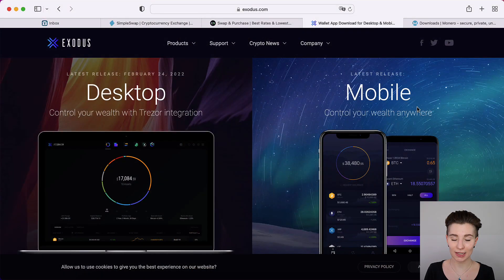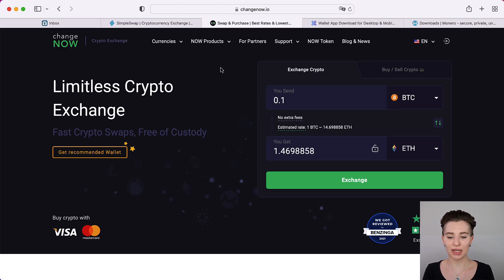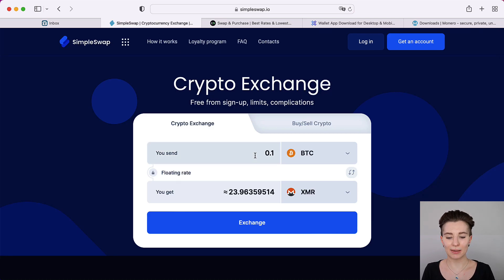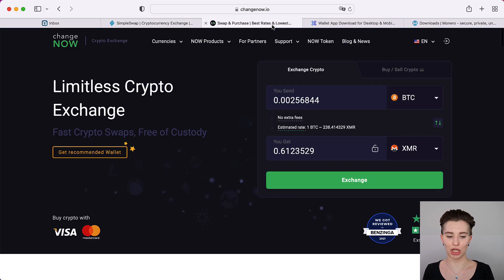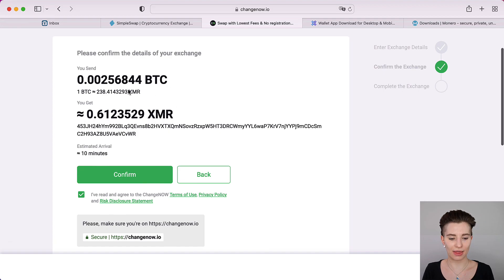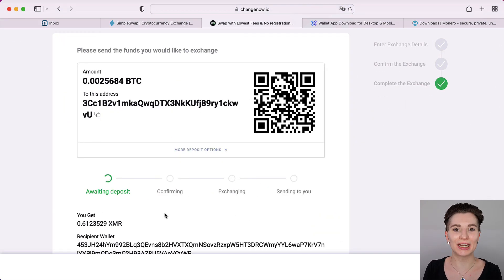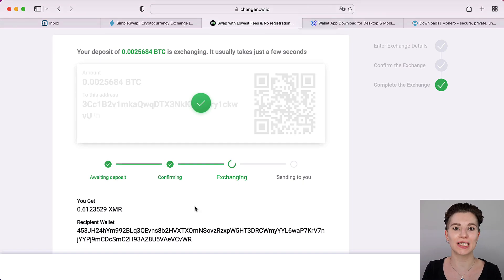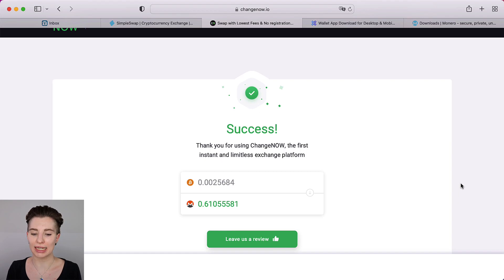How to Change Small Amounts of Bitcoin to Monero BTC to XMR For Beginners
In this video, I will show you how to swap BTC into XMR.

Wallets that I can recommend:

(Best privacy features, advanced users)
(Multi-Currency wallet great for beginners, easy to use)

❗️Attention❗️

My crypto-related videos can only be found on my YouTube Channel as I personally use only this page for my uploads! If you spot my videos or parts of it on other websites or social media, they were taken without my permission. Be aware of scams and if you can, report it!

All information presented on this channel is for news, education, and entertainment purposes only.